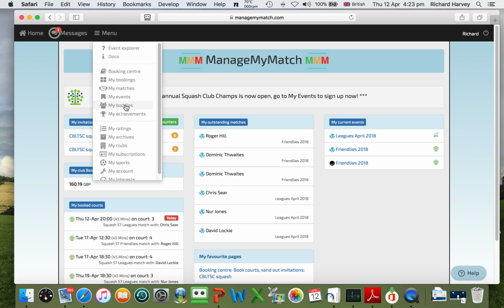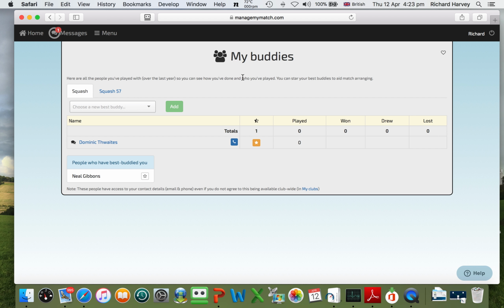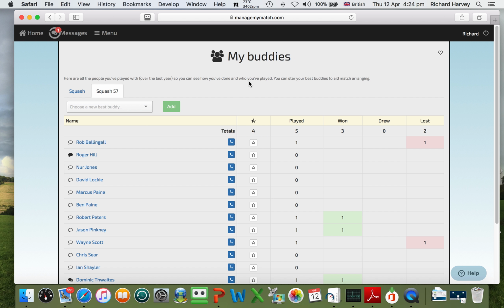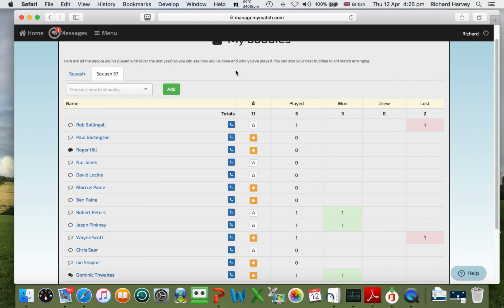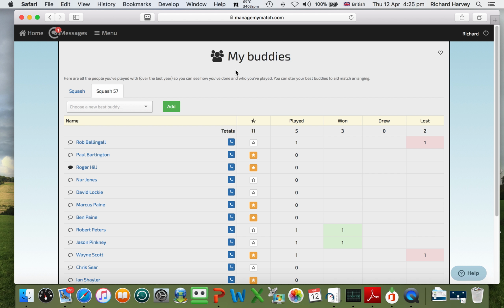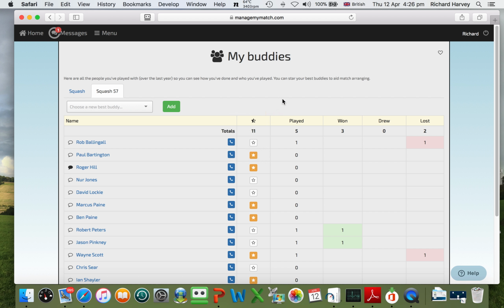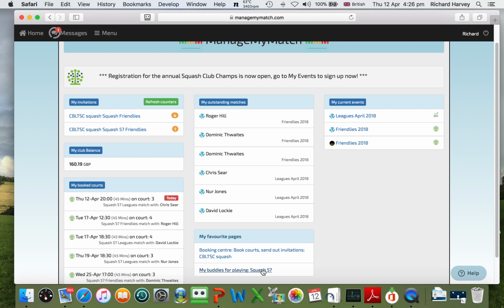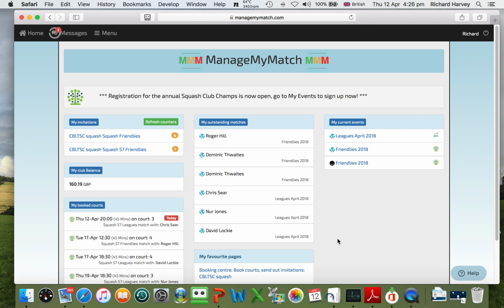MMM - How to manage best buddies